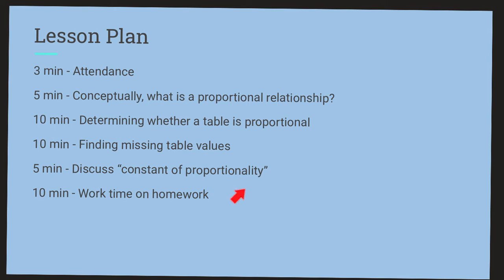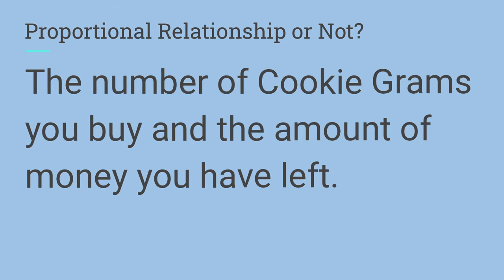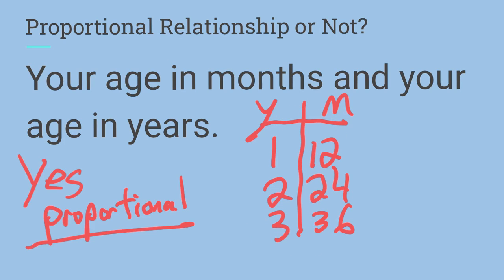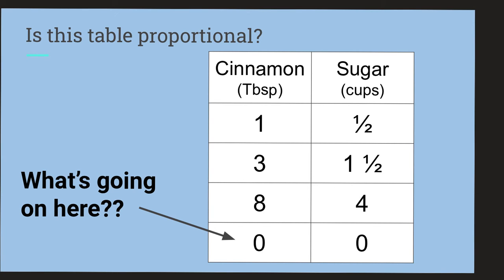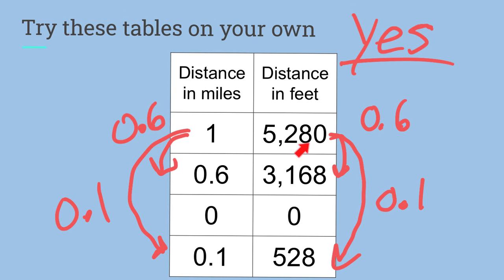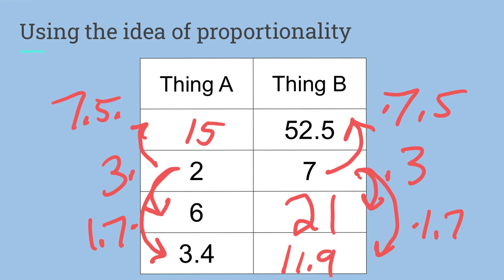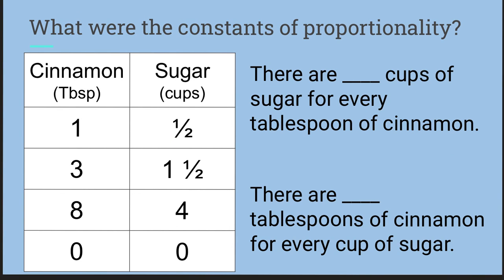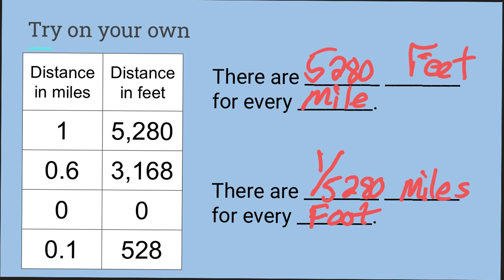UDL03.1 Note Taking for Section 1.mp4